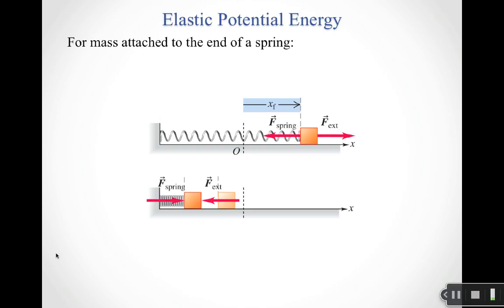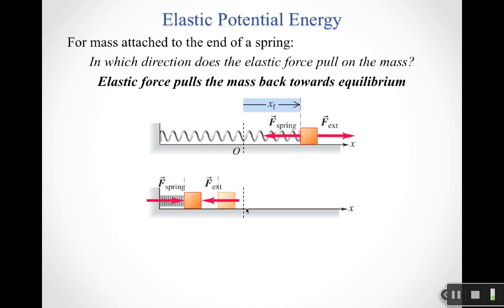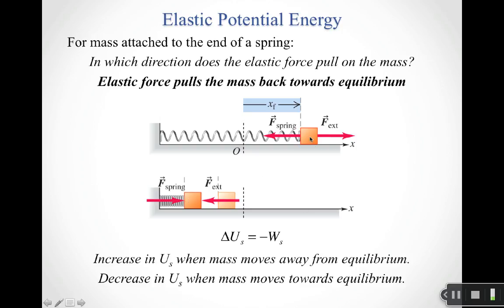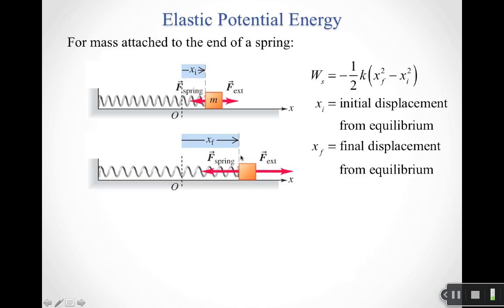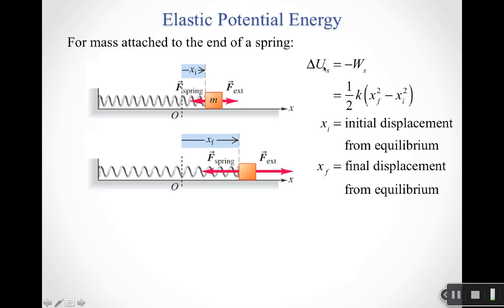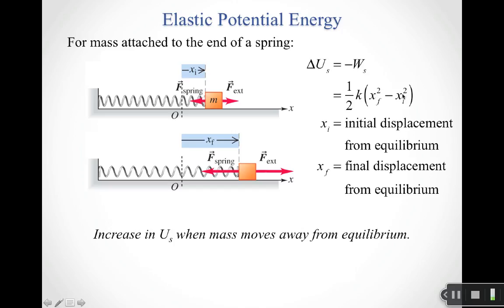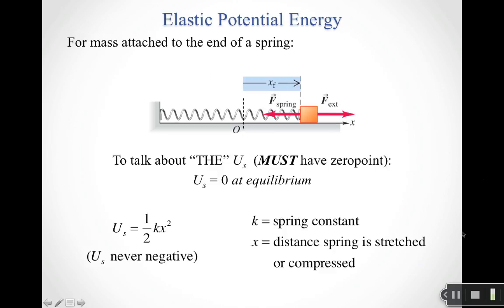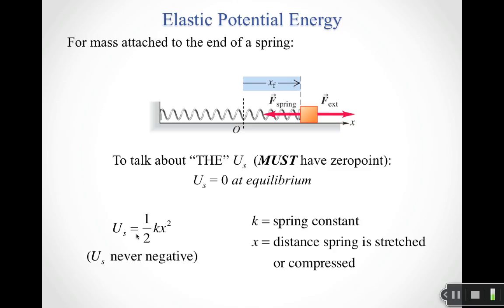Elastic potential energy